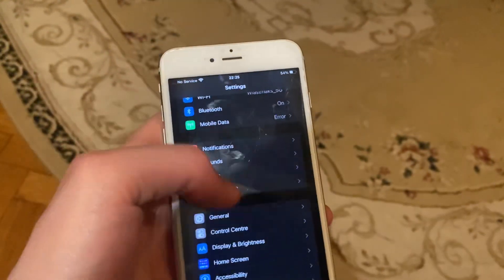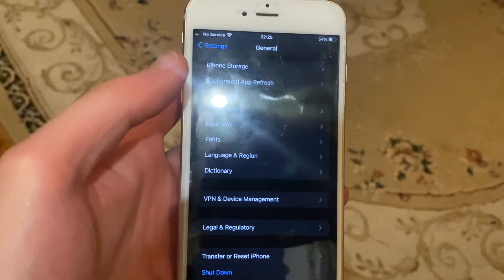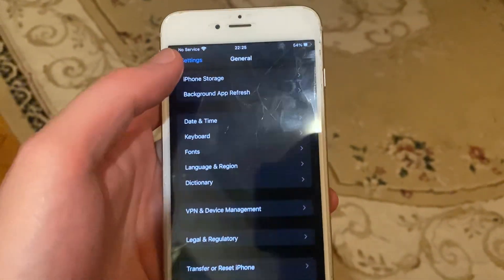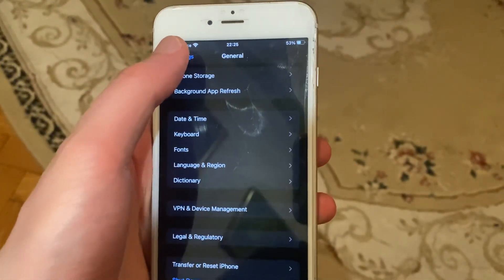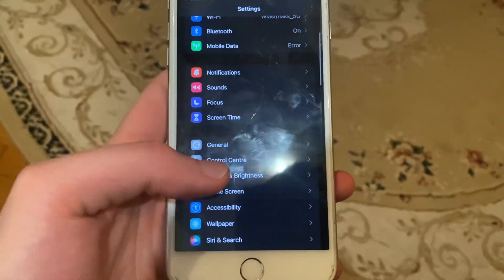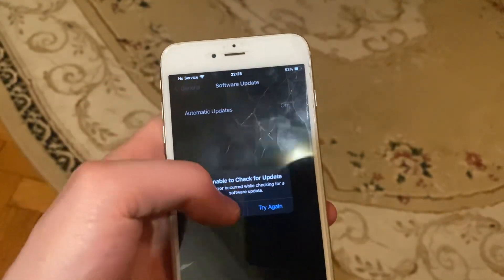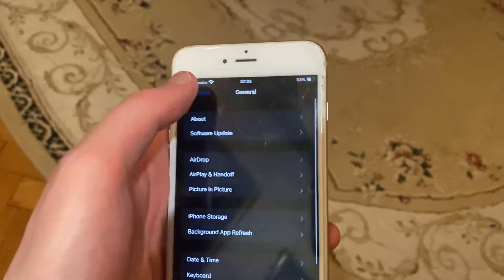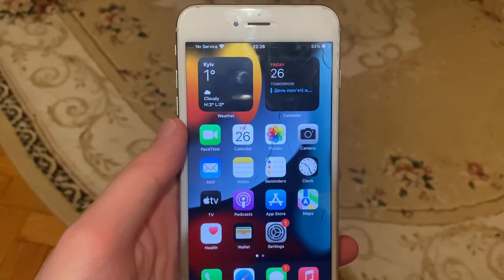No Sim Card Error On iPhone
Encountering the 'No SIM Card' error on your iPhone? Follow these steps to troubleshoot and resolve the issue.

Check SIM Card: Ensure the SIM card is properly inserted into the SIM tray and is not damaged.
Restart iPhone: A simple restart can often resolve temporary glitches. Restart your iPhone and check if the SIM card is detected.
Update iOS: Ensure your iPhone is running the latest iOS version. Go to Settings - General - Software Update to check for updates.
Remove and Reinsert SIM Card: Eject the SIM tray, remove the SIM card, and reinsert it properly. Ensure the SIM tray is closed securely.
Check Carrier Settings: Go to Settings - General - About. If a carrier update is available, you will see an option to update.
Reset Network Settings: Navigate to Settings - General - Reset - Reset Network Settings. This won't delete your data but will reset Wi-Fi passwords and network settings.
Test with Another SIM Card: If possible, test your iPhone with another compatible SIM card to determine if the issue is with the card or the device.
Contact Carrier Support: Reach out to your carrier to confirm that there are no account or network issues affecting your SIM card.
By following these steps, you can troubleshoot the 'No SIM Card' error and ensure your iPhone recognizes the SIM card successfully! 📱🚫🔍